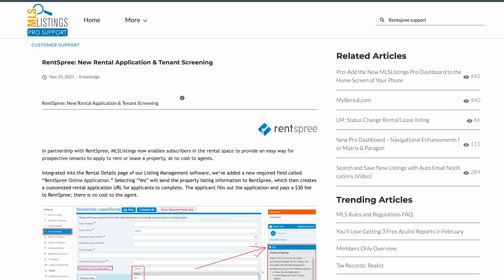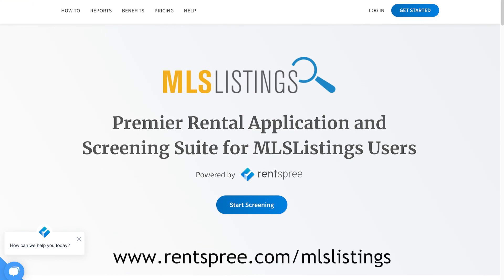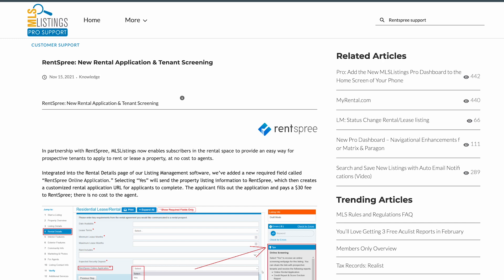MLSListings Vendor Spotlight: RentSpree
(14:33) Through our partnership with RentSpree, MLSListings subscribers can now provide an easy way for prospective tenants to apply to rent or lease a property, at no cost to agents (applicants pay a $30 fee).

Watch our video interview with Steven Pastores, RentSpree’s Client Success Manager, to learn:

• How RentSpree’s all-in-one system streamlines and standardizes the entire rental application and tenant screening process
• RentSpree’s programs and benefits for agents, renters, landlords/owners and property managers
• About upcoming agent-focused and renter-friendly programs
• And more

To schedule a person demo with a RentSpree representative, go

Video by FindingFootage from Pixabay